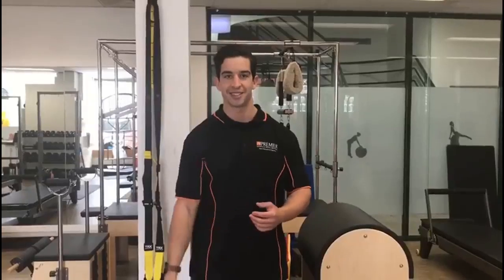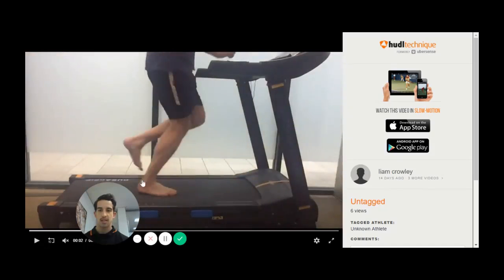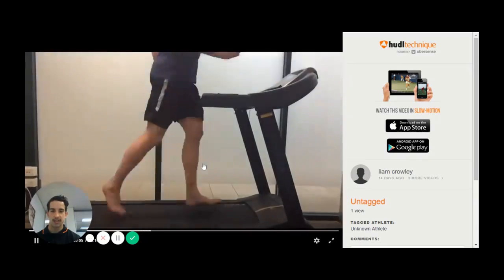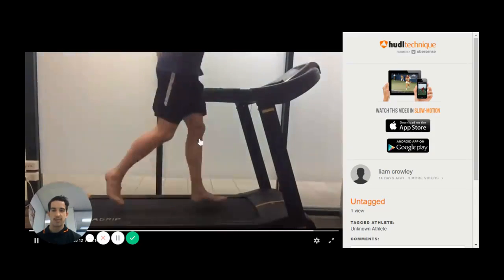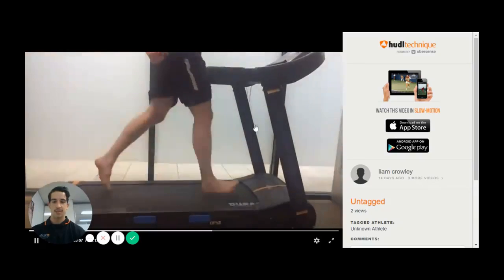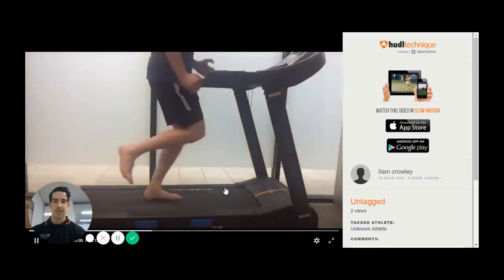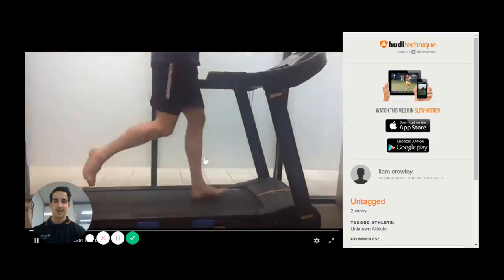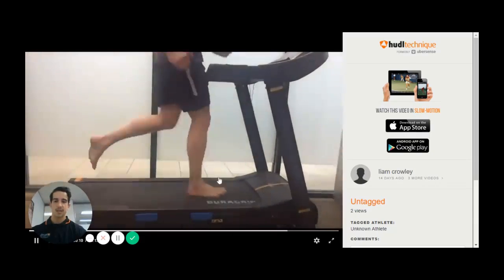The 4 causes of knee problems in runners and how to fix them!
This is a must watch video on the top 4 most common mistakes made by runners and how this could be causing your knee pain or pain whilst running!

Find out if you’re at risk of injury whilst running OR what exercises you should be doing so you can run at your fullest potential!

THEN your results will be analysed by Liam Crowley our in house running physio!